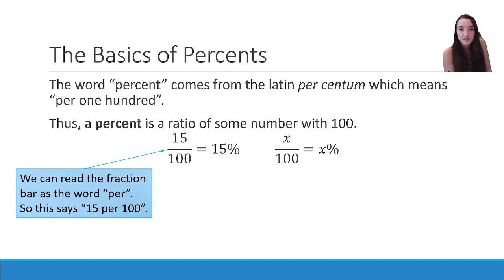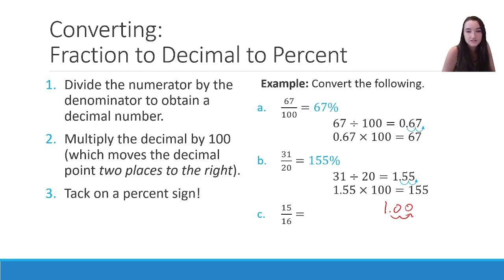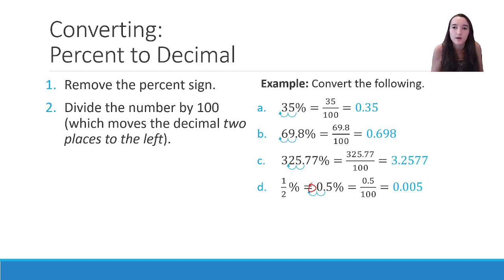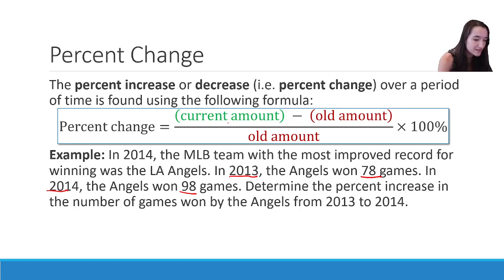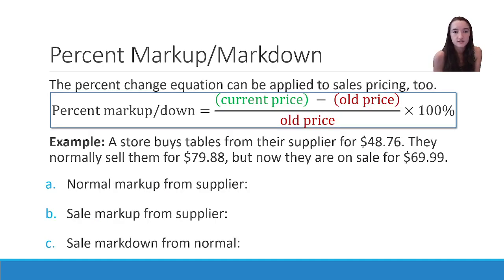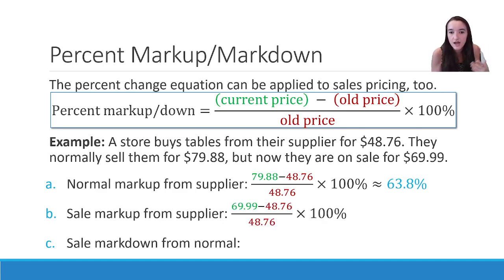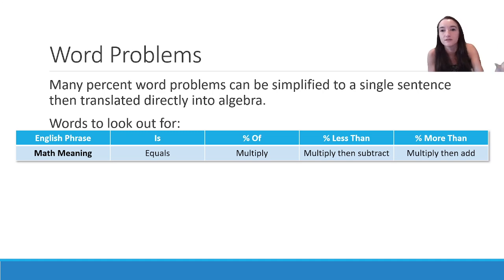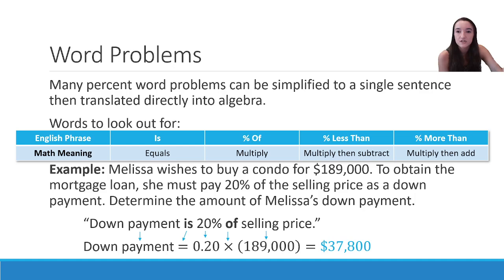NS Chapter 10.3: Percent